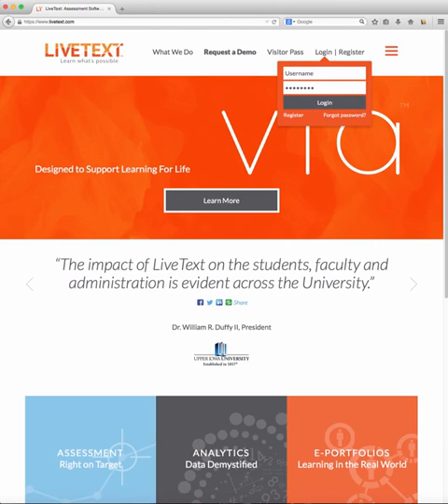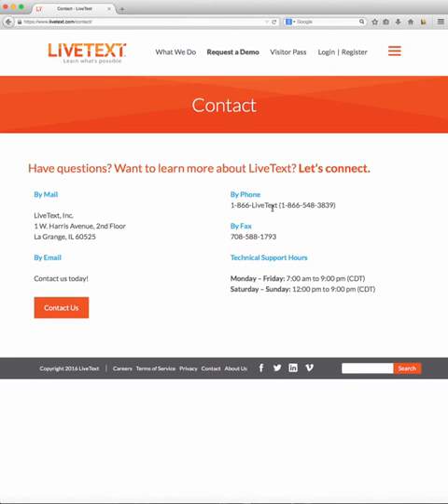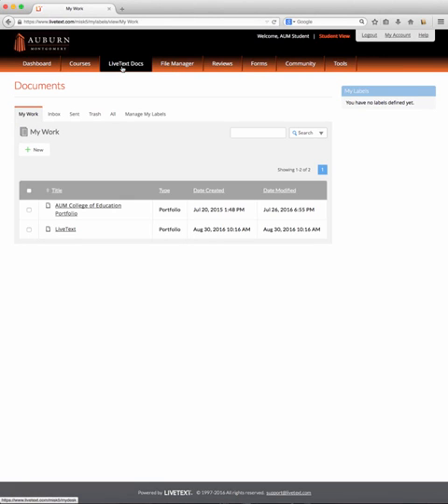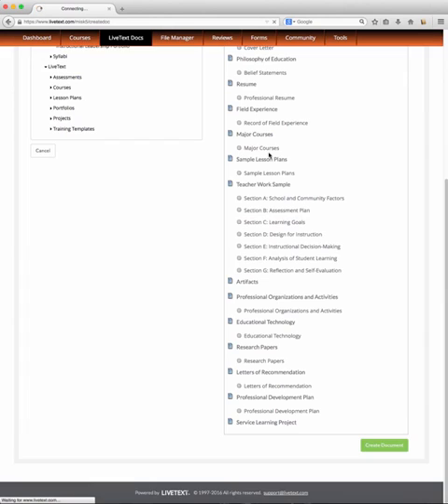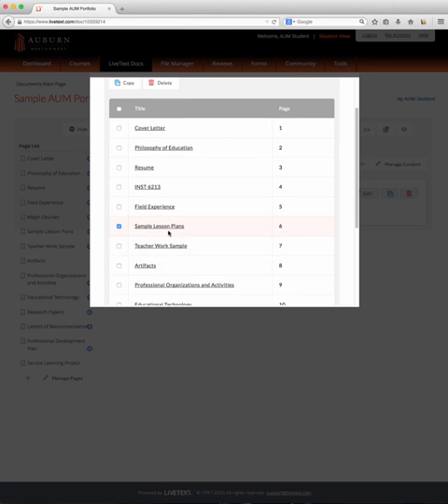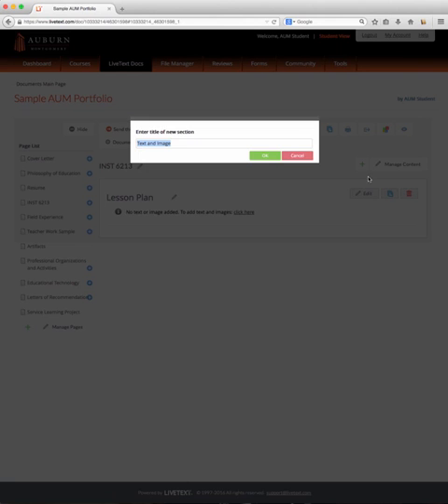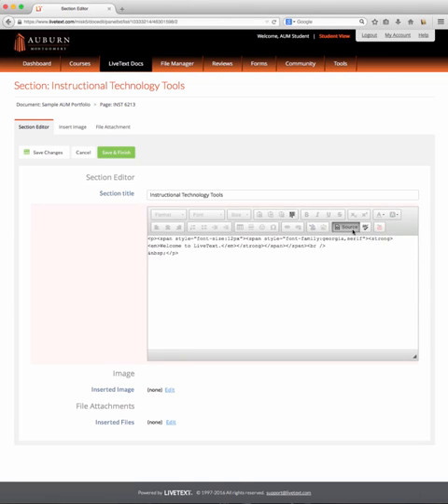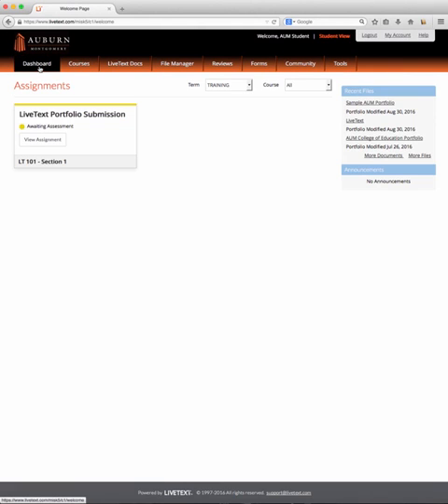Introduction to LiveText Fall 2016